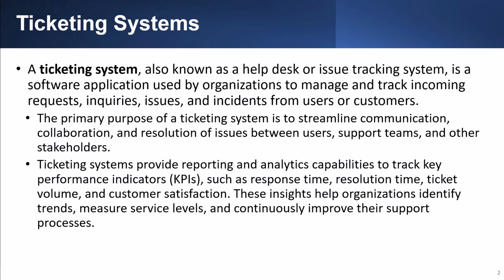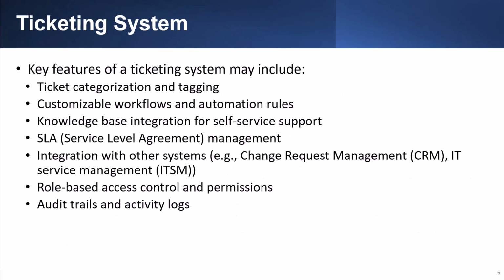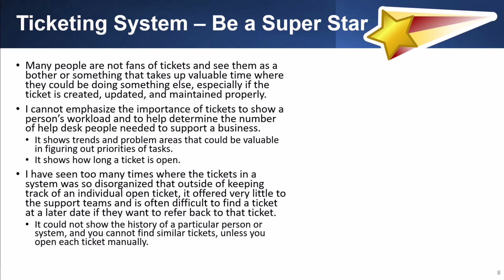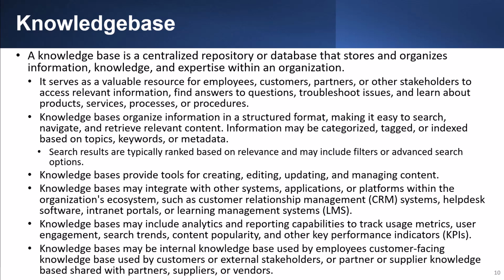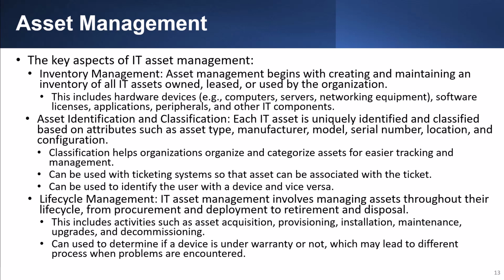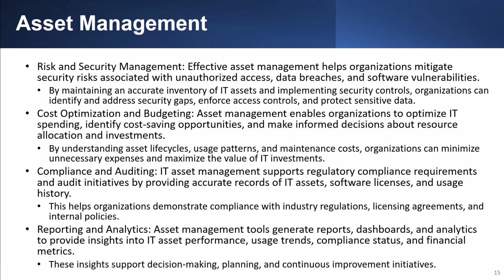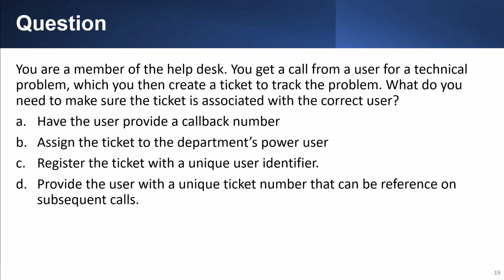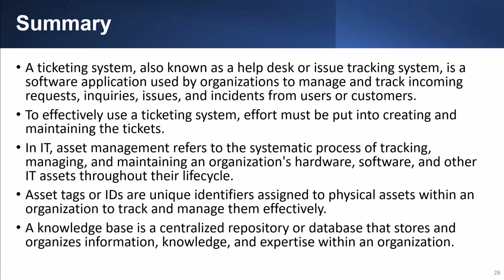CompTIA A+ 13-01b Operational Procedures - Support Systems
Welcome to the Operational Procedures series of videos where we discuss backup and restore methods, ticket systems, documentation, and change management. In Part 2 Support Systems discusses the support systems used by IT and its users including the ticketing system, knowledge base, and asset management.